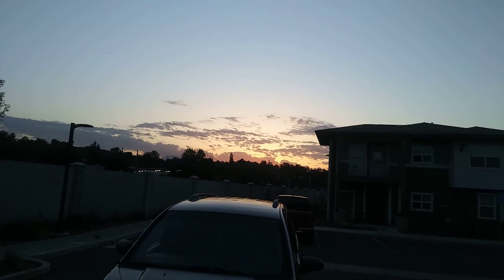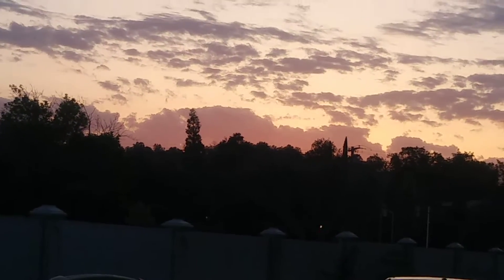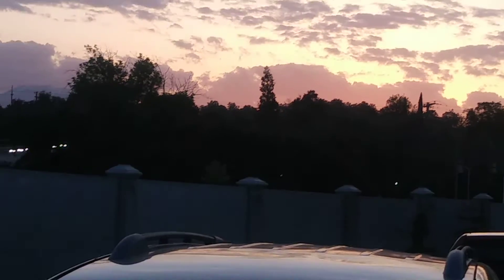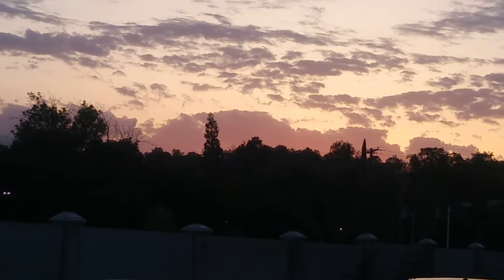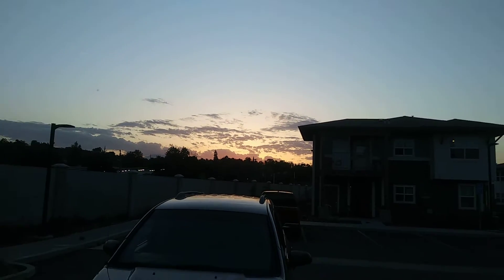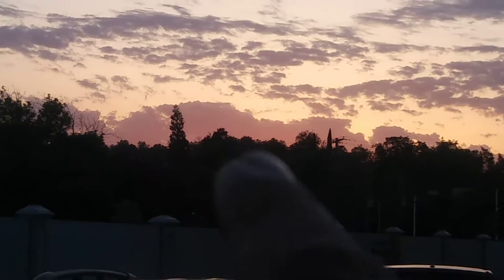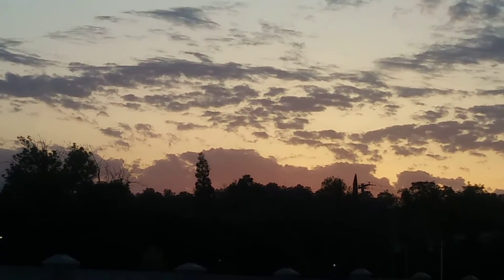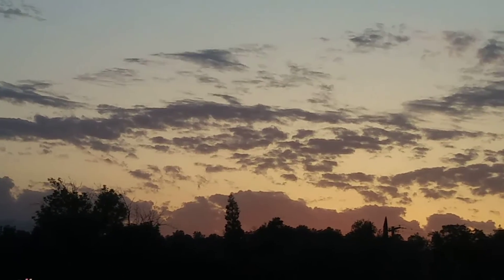5/6/19. Ten mins after last.